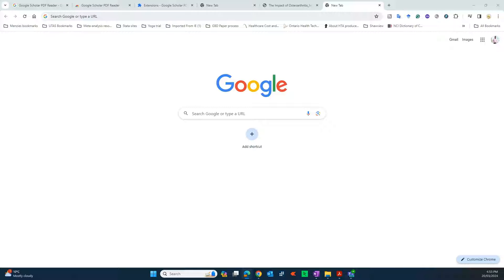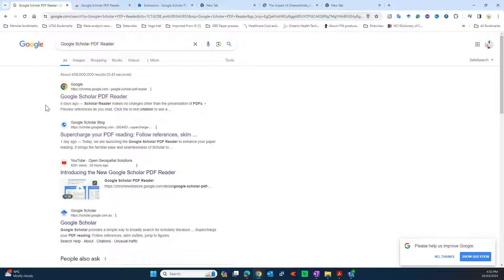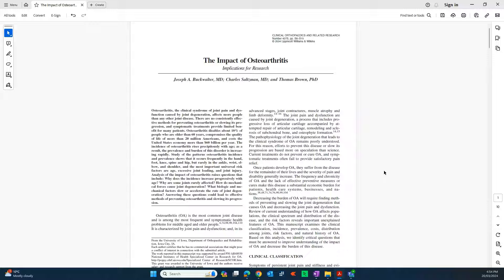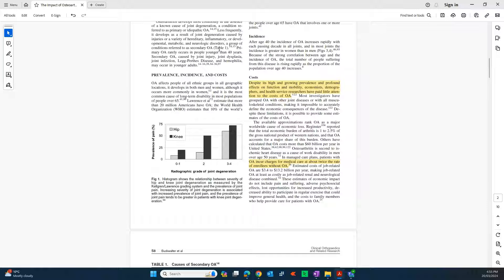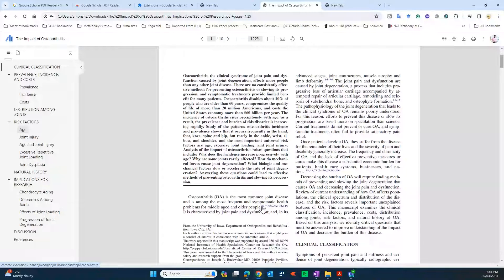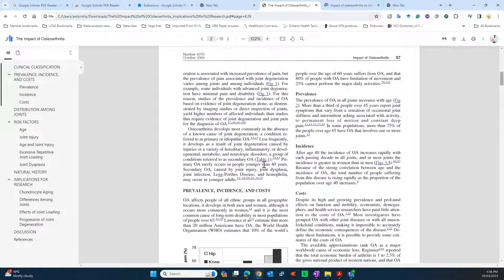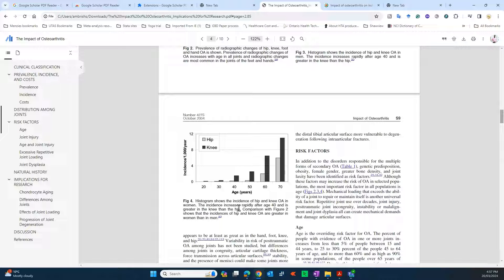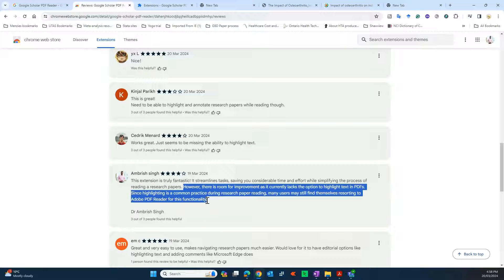Enhance Your Research: Introducing the Google Scholar PDF Reader Chrome Plugin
This YouTube video showcases the amazing Google Scholar PDF Reader Plugin! 📚✨

Discover how this plugin transforms the way you read PDFs, saving time and making research a breeze. I'll walk you through its features and benefits, but also point out areas for improvement, like the lack of text highlighting options. Whether you're a student or a researcher, this plugin is a gonna be handy.